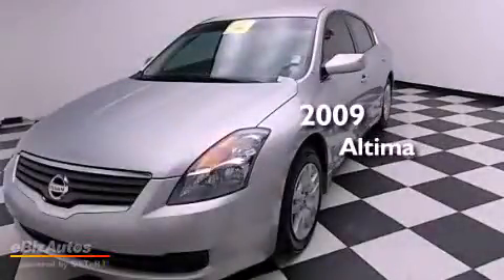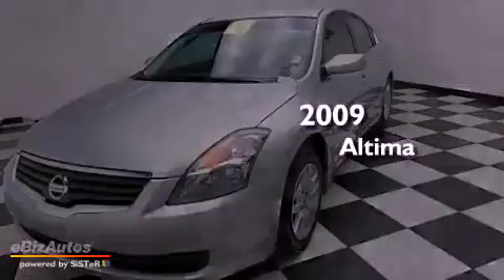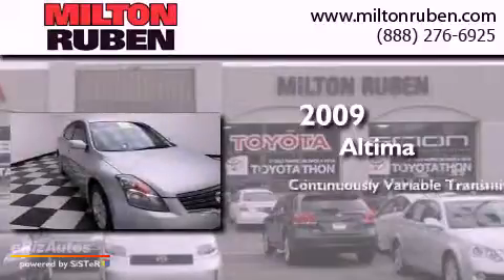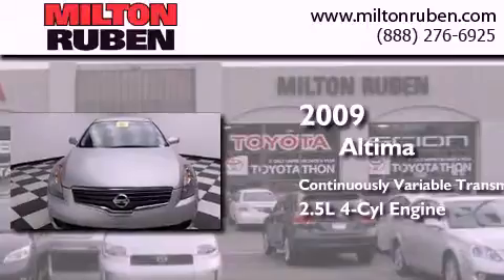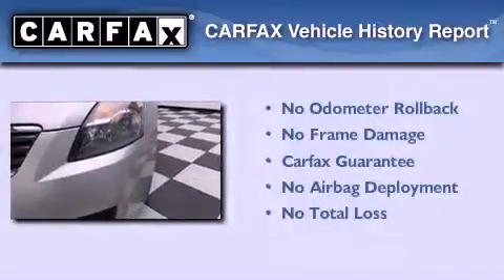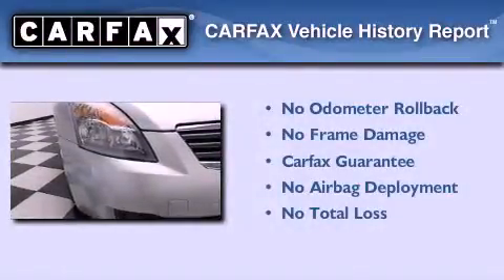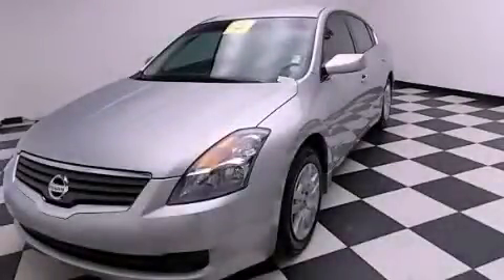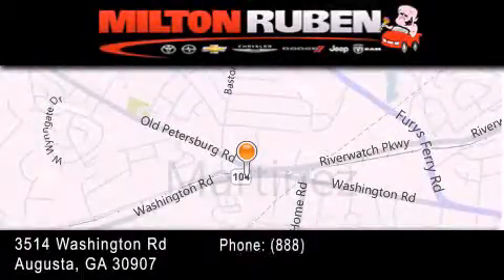2009 Altima Thomson GA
Year : 2009
 Make :
 Model : Altima
 Engine : 2.5L 4 Cylinder Engine
 Trans . : CVT
 Exterior : Radiant Silver Metallic
 Miles : 67,012
 Interior : black
 Stock : J1103112

 2009       Altima Augusta GA